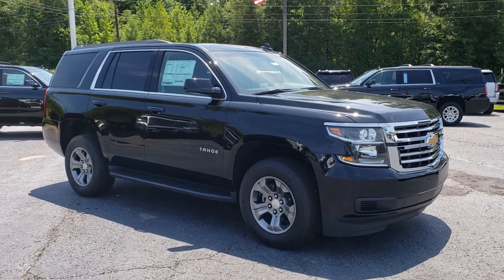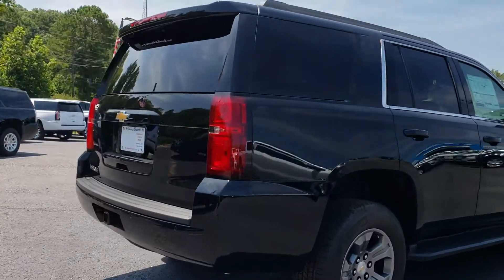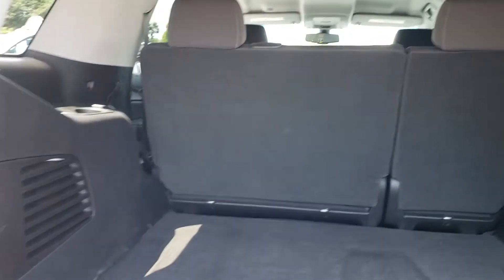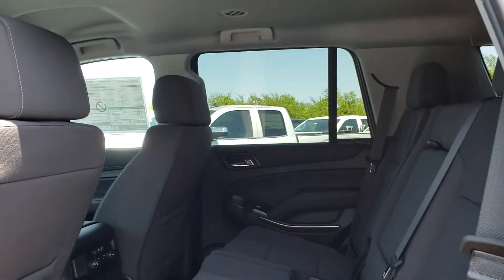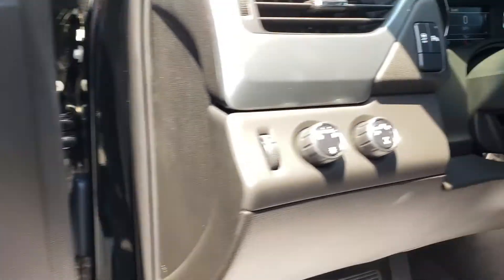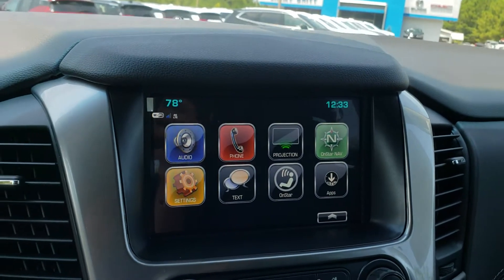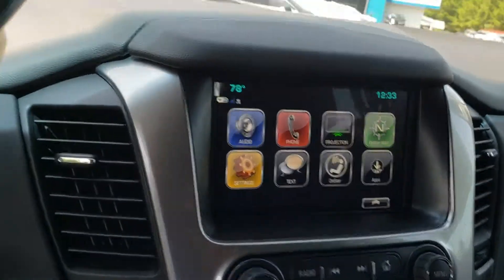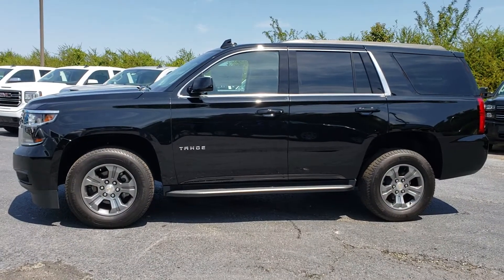2018 Tahoe LS Custom Angela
Elker perez